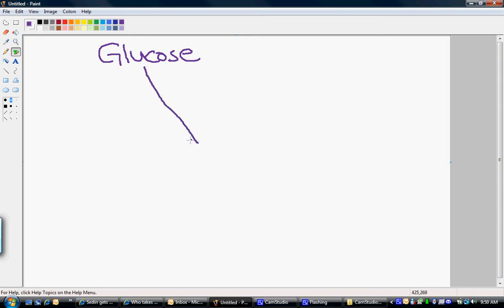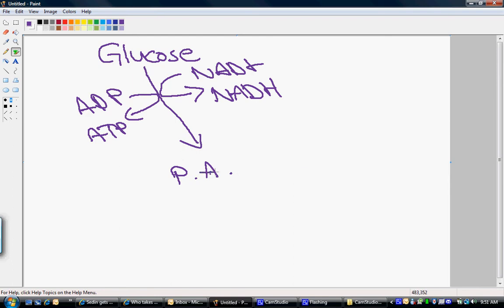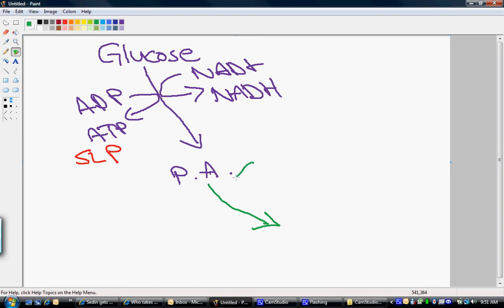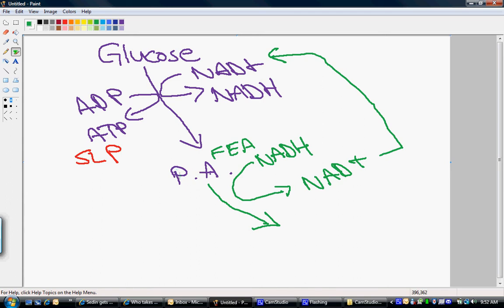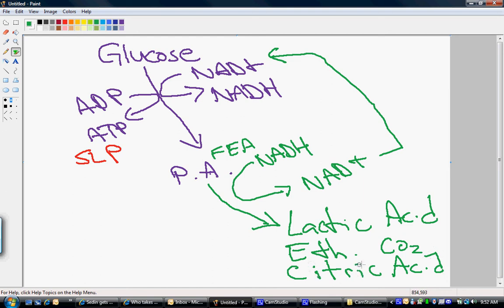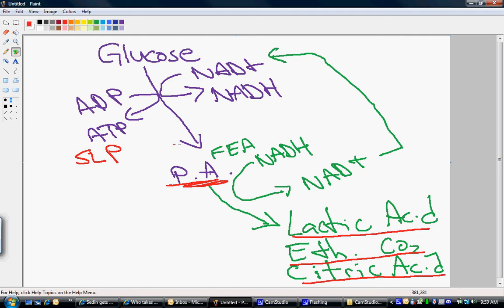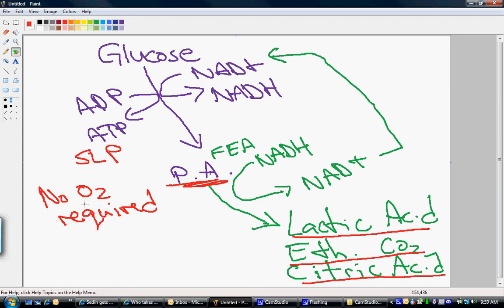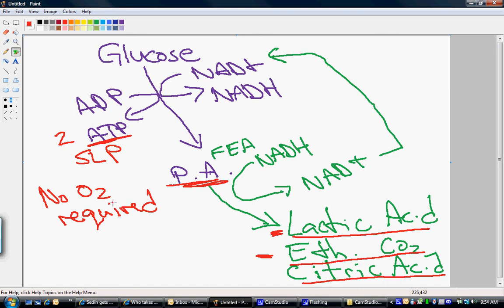Fermentation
An artistic rendering of the big picture overview of fermentation